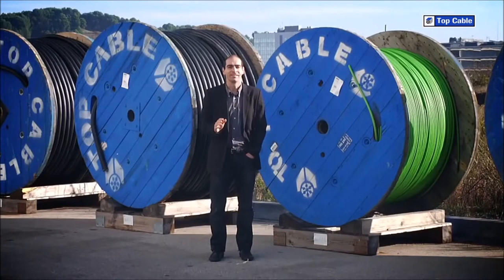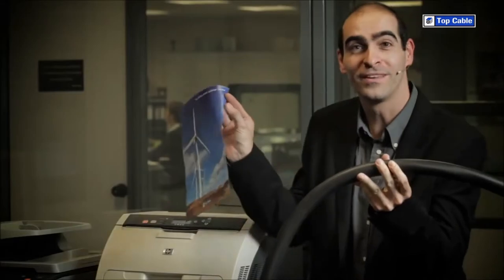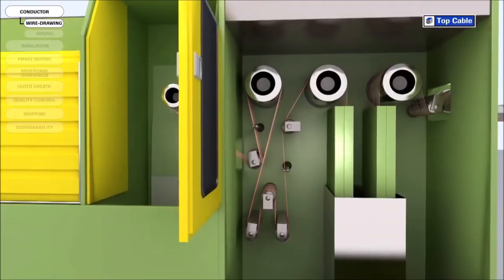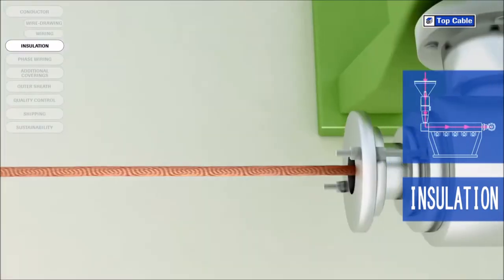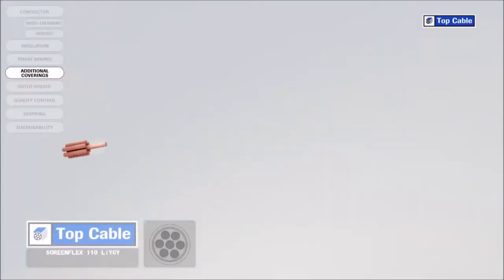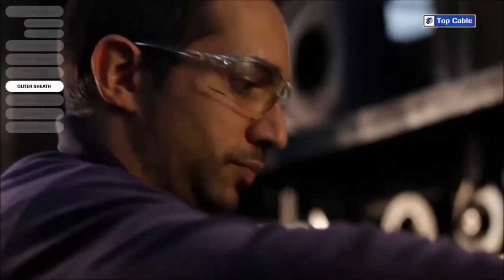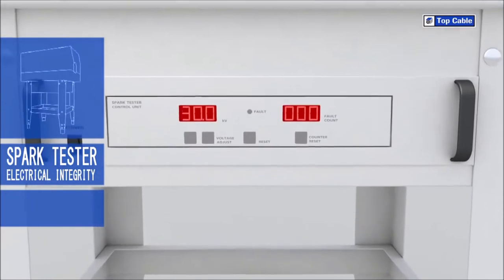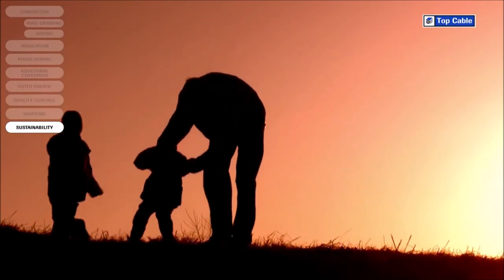How to make cable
from copper to cable. The whole process of how cables are made.